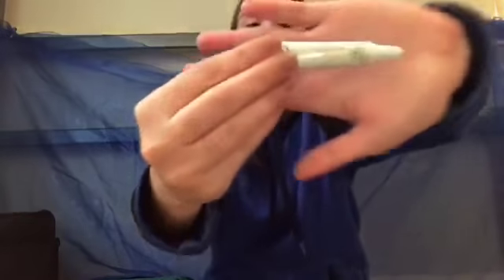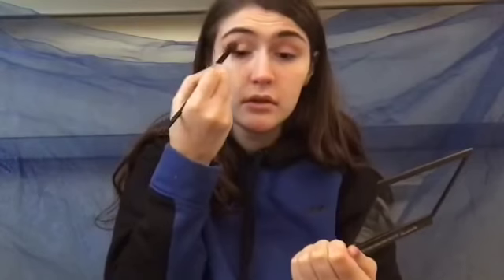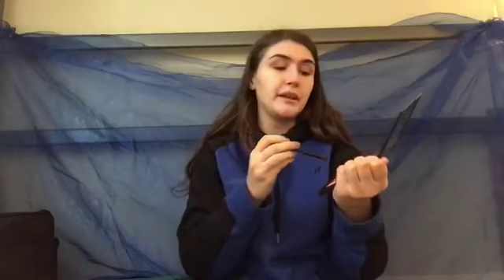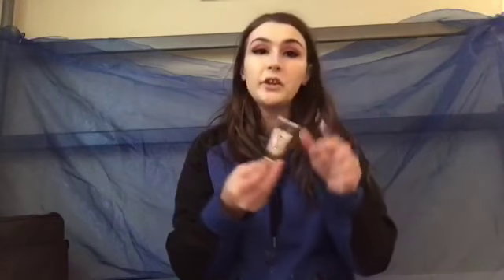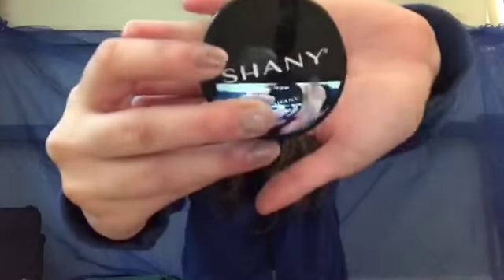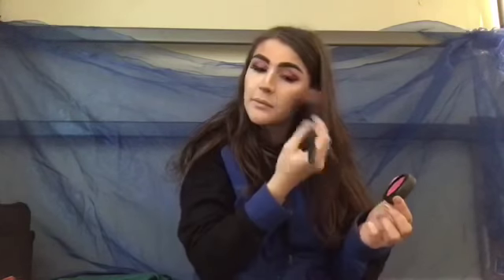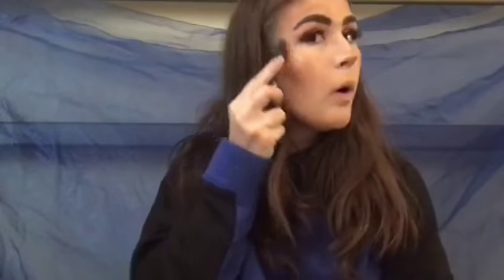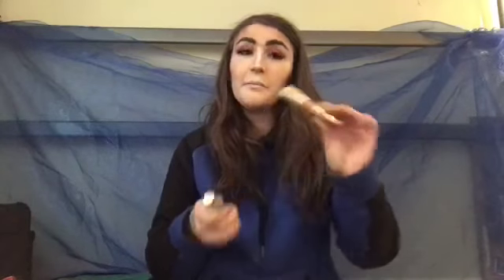Sunset Makeup Tutorial| Kelly Gal